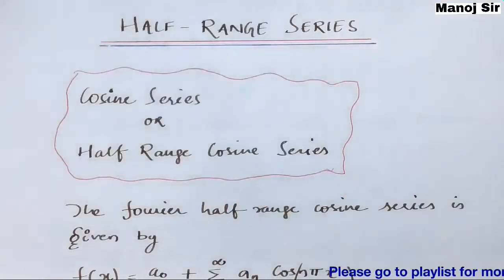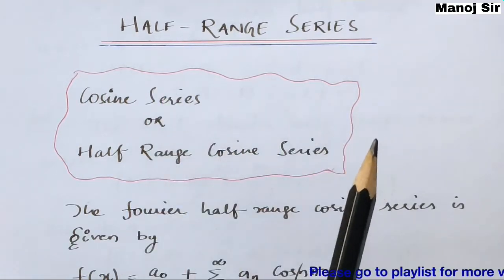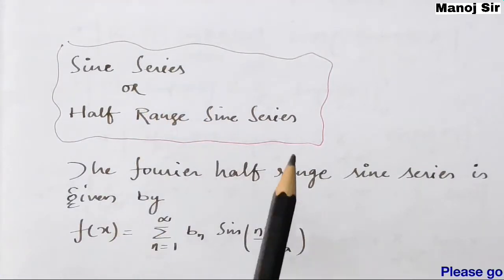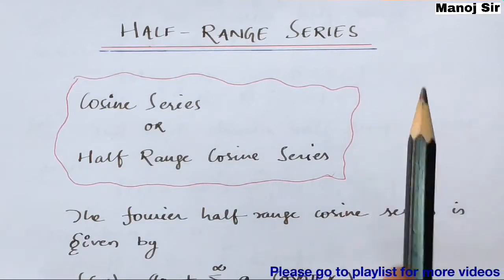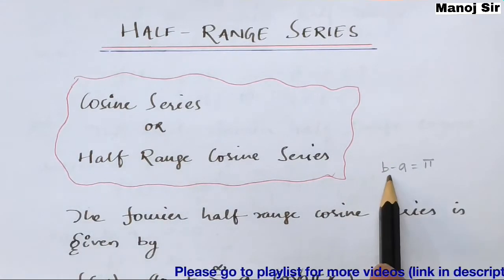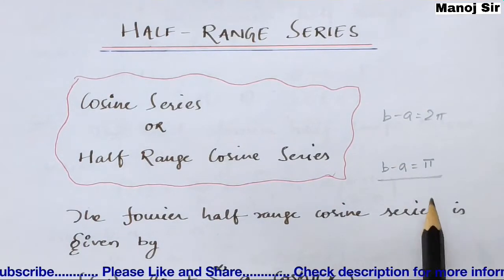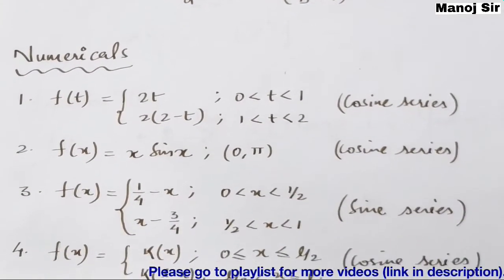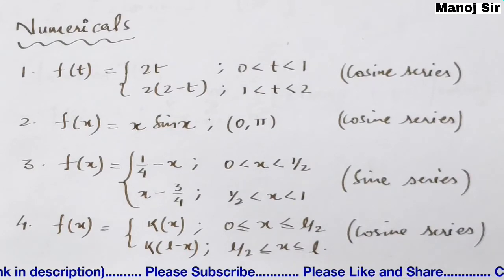17. Fourier Series | Half Range Series | Complete Concept and Formulae